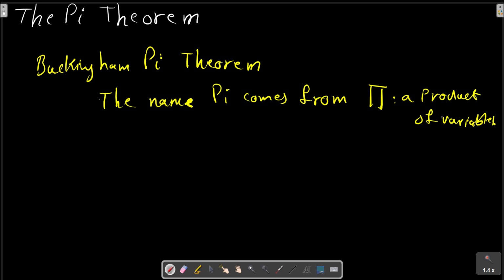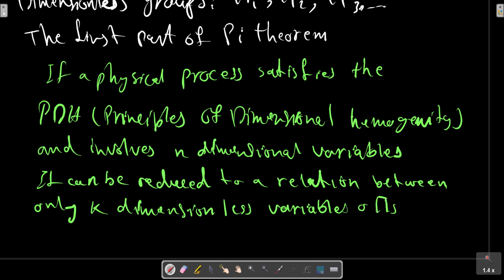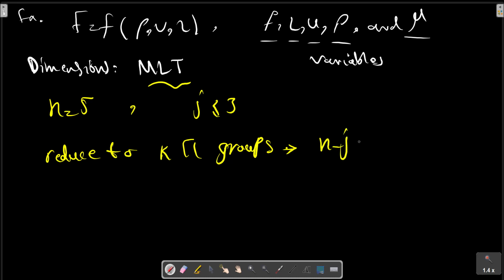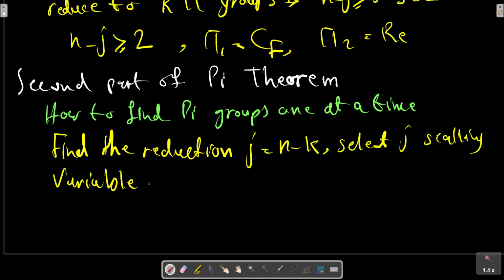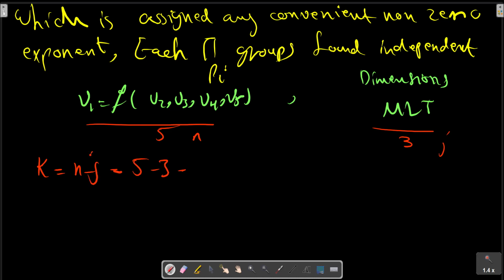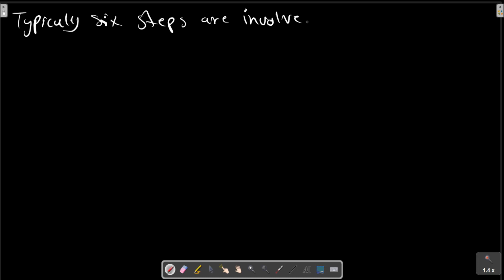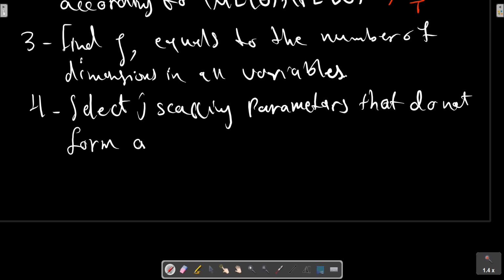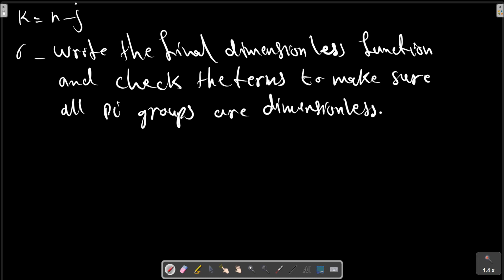Fluid Mechanics, Frank M. White, Chapter 5, Dimensional Analysis and Similarity, Part6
The Pi theorem